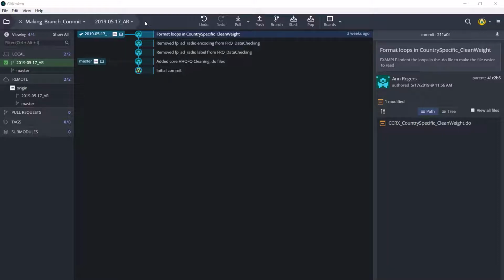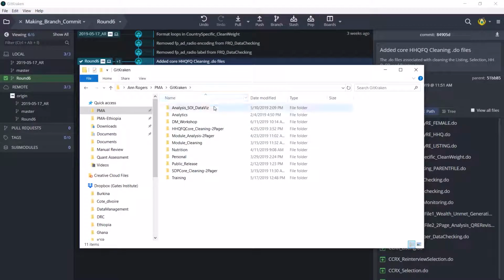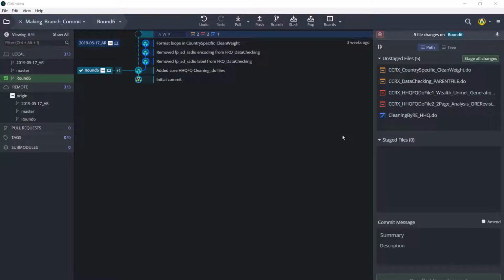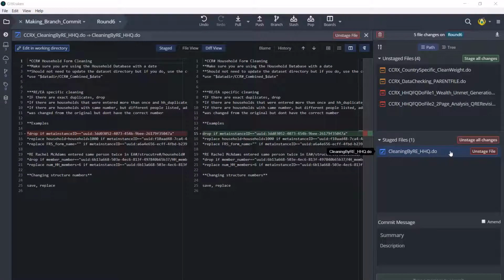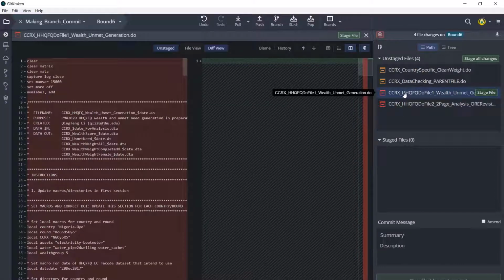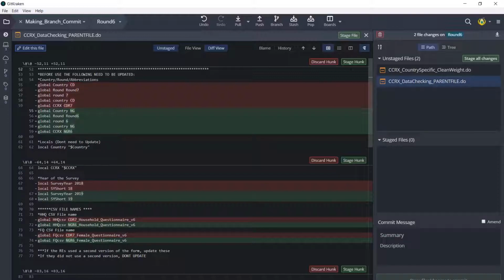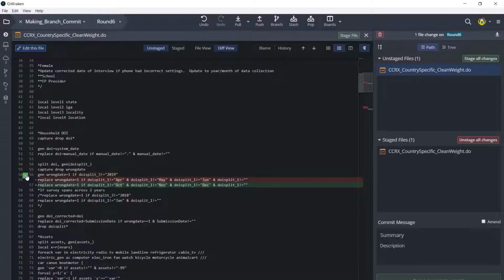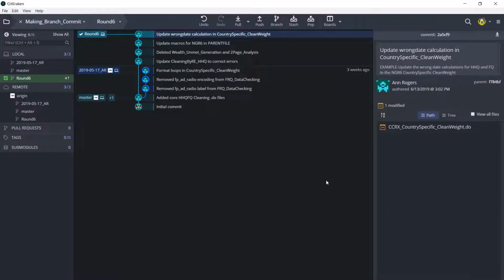Making a Branch and a Commit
How to create a new branch and commit changes to a .do file following PMA protocols